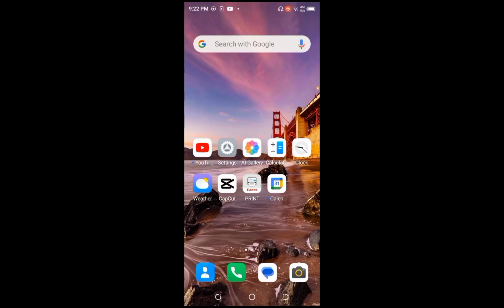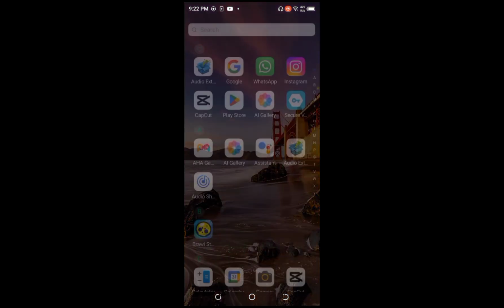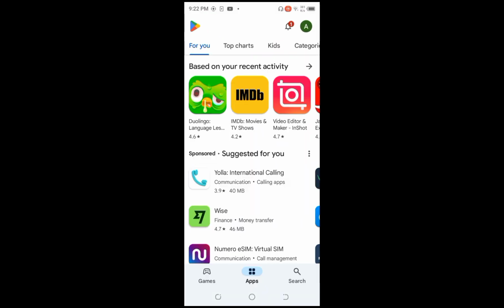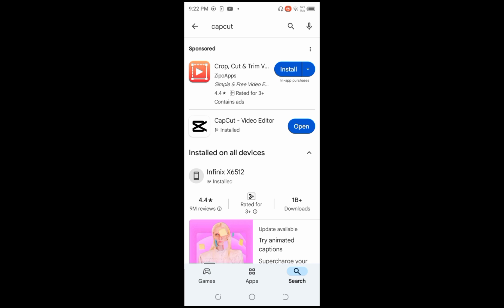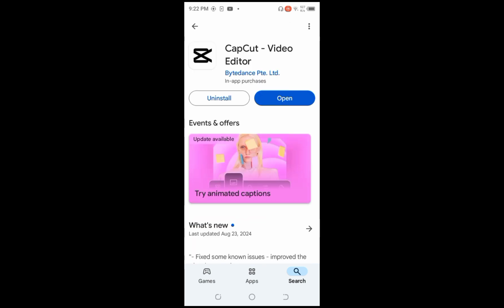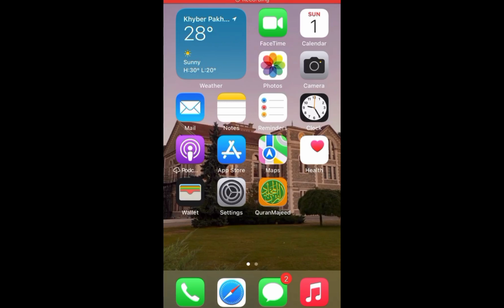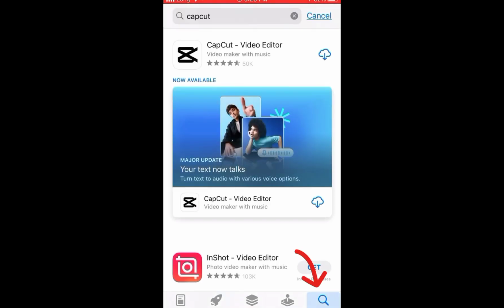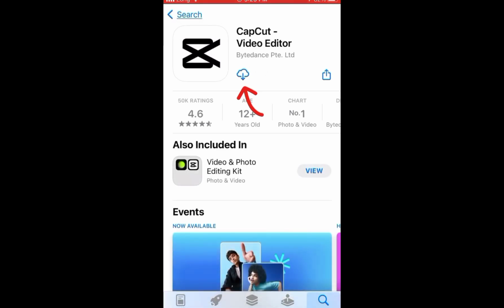How to Download CapCut in iPhone and Android | Fast and Easy!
Learn how to download CapCut on both iPhone and Android devices with this easy tutorial. Follow the steps to install the app and start editing your videos right away. Enhance your mobile video editing experience by getting CapCut on your device today!